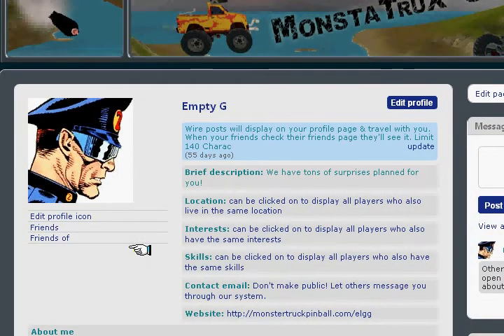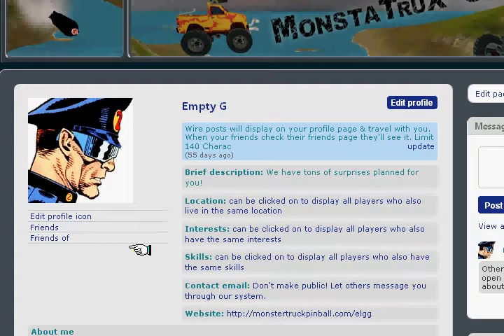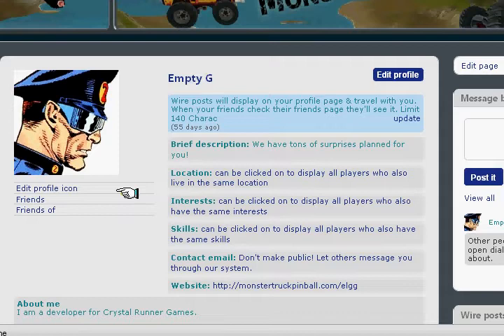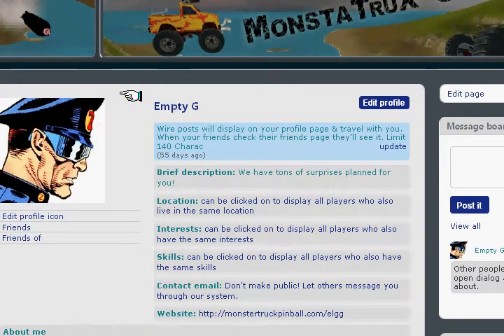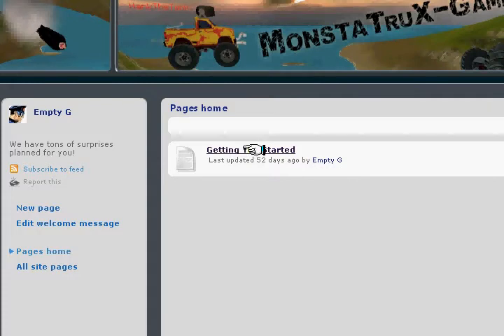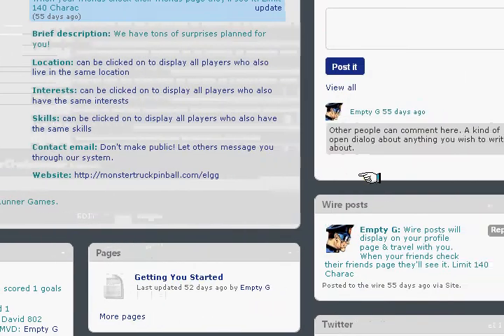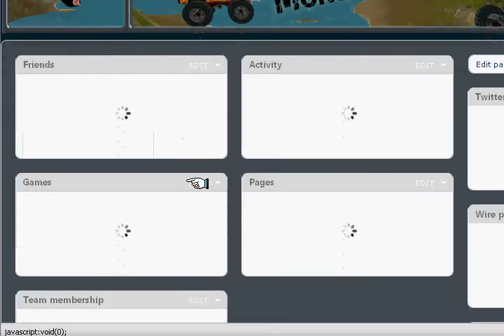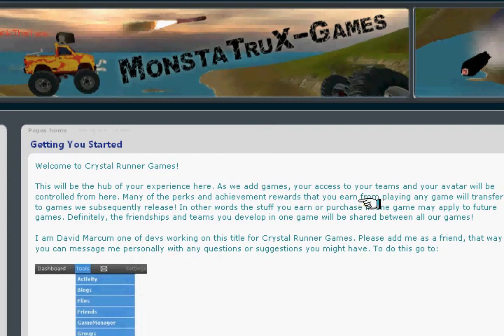MonstaTrux-Games Website Tutorial 1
This is an introduction to the social networking front end of MonstaTrux-Games.

- A Short intro that shows off some aspects of the social networking tools.
- And some of the ways the front end will be valuable to players.